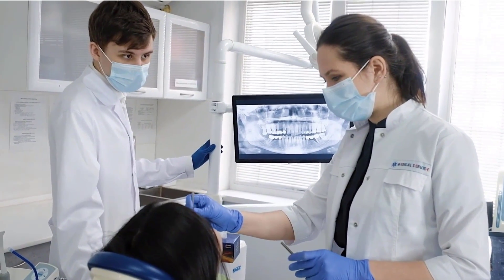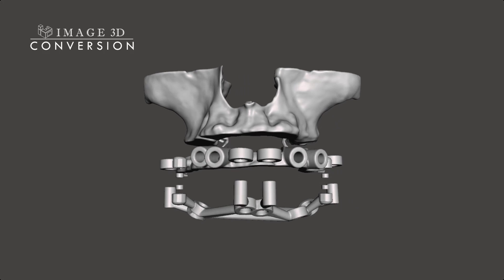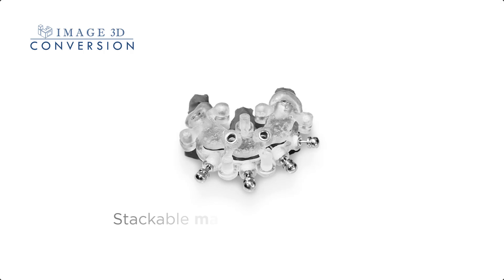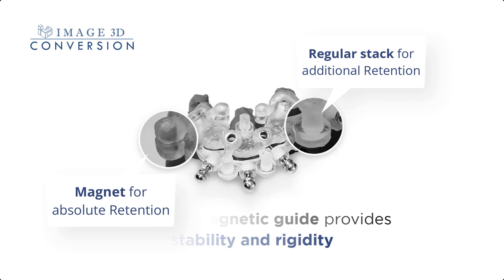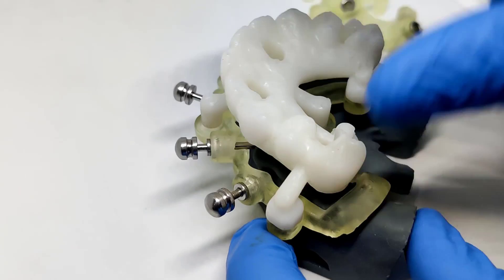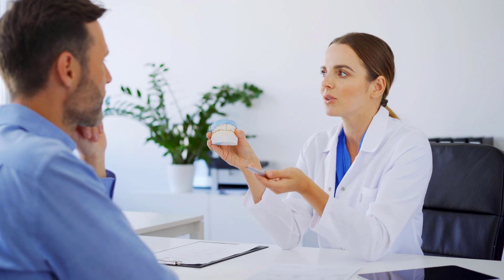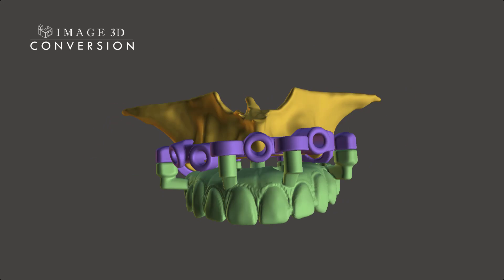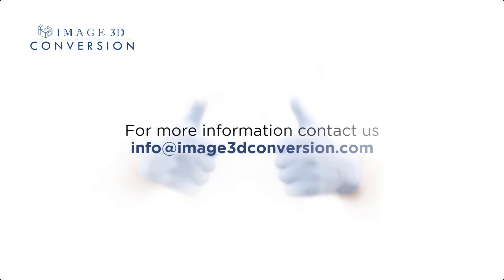I3DC's Magnetic Guide: An ultimate solution to streamline Implant procedures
What's so great about Magnetic Surgical Guides?
The magnets create tension between the base guide and the drilling guide forming secure positioning of the two frames.
Self-aligning for quick and easy insertion.
Free of any external removable parts that may break or fall off easier assembling and disassemble the guide.
Shorter chairside time.
Faster, more straightforward, and more accurate surgical procedure.
Interested on Magnetic Guides?
We're just an enquiry away!